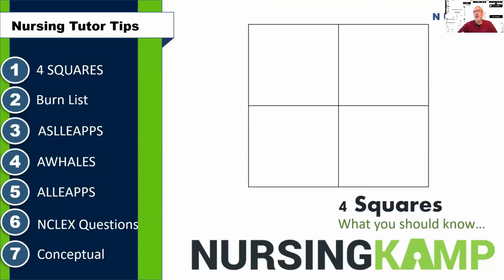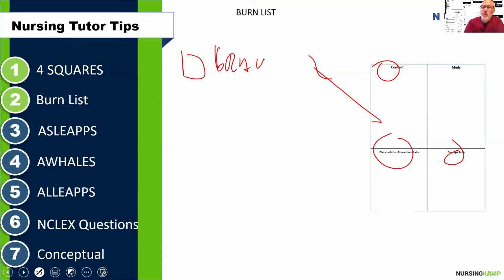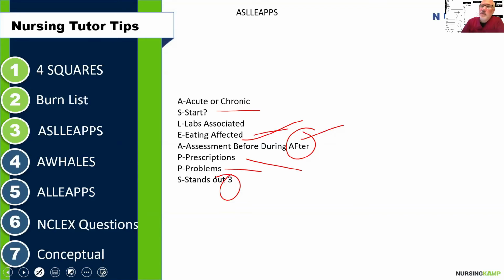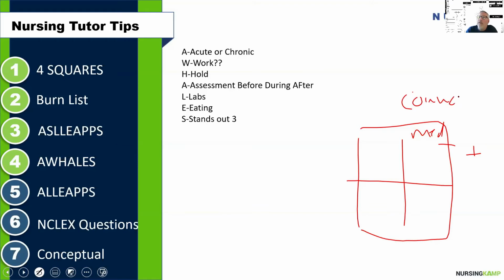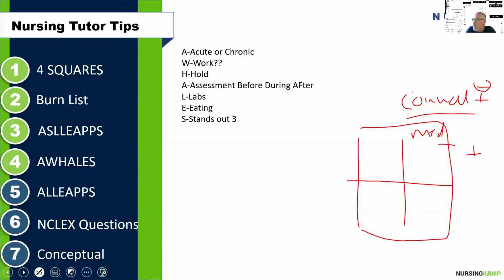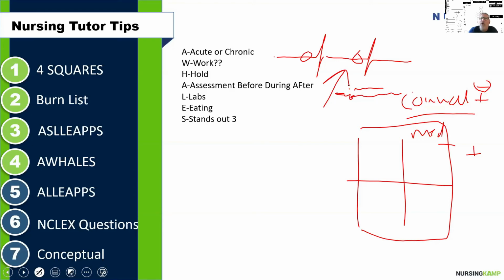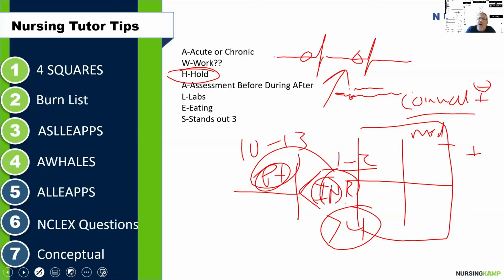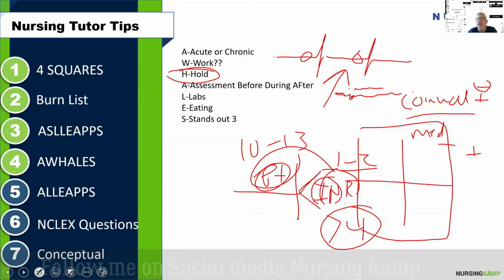Lecture Tips for NCLEX and Nursing School How to Study Medications Meds Nursing KAMP 4 of 7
@Nursing KAMP

nursingkamp.com AWHALES Method of looking at medication in school and for the NCLEX from Nursing KAMP' s Lecture series of Mastering Nursing School